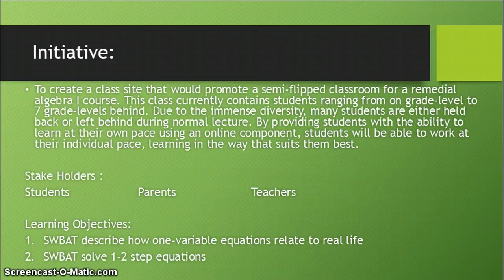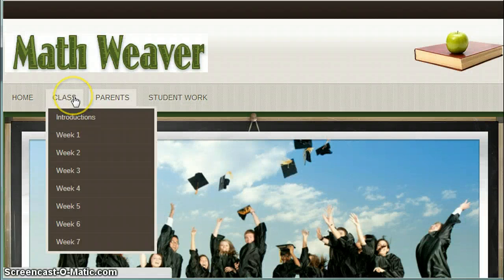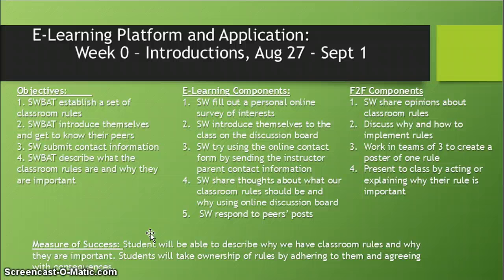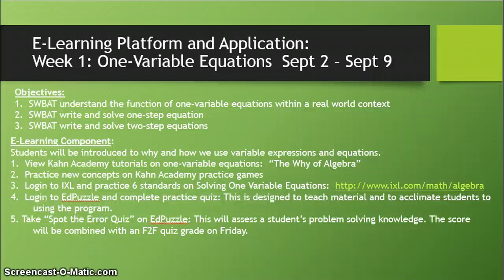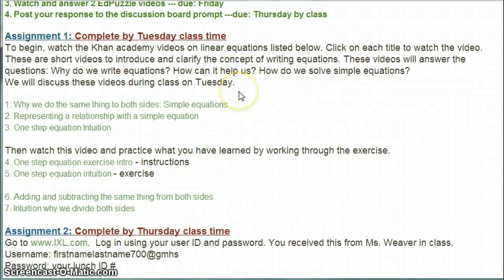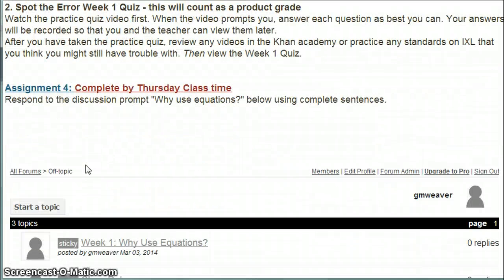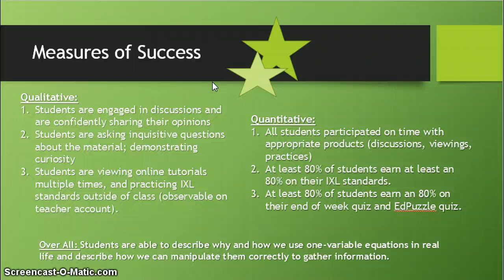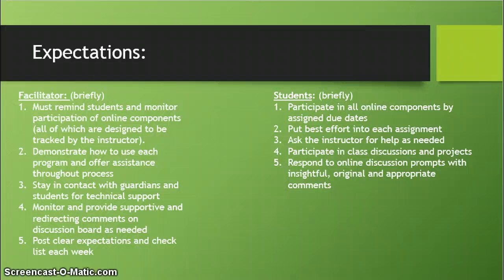E-Initiative_GWeaver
Final presentation of E-Learning Initiative for Designing and Developing E-Learning Environments; Schnupp/Wyatt